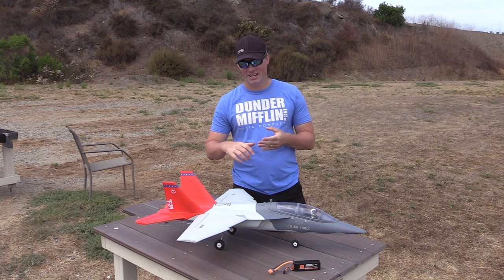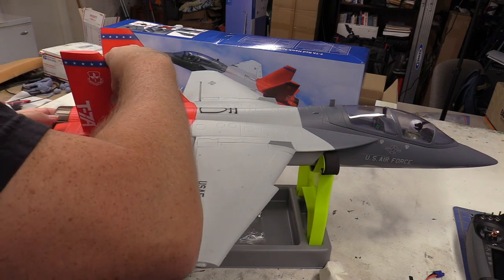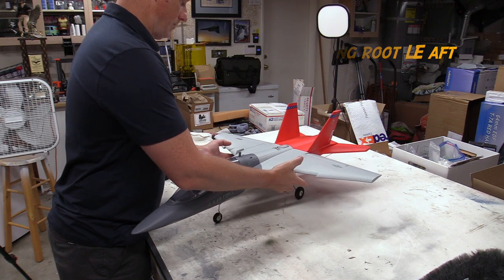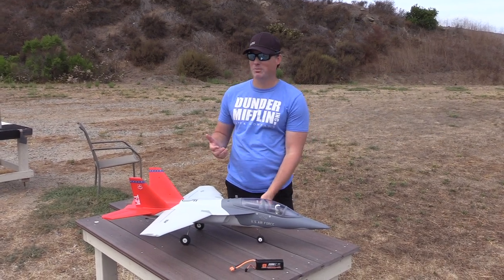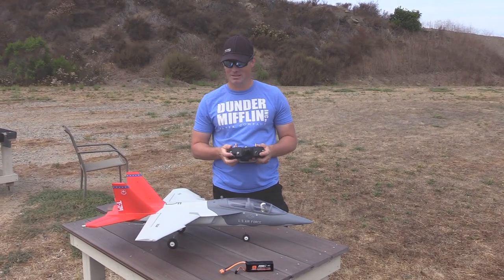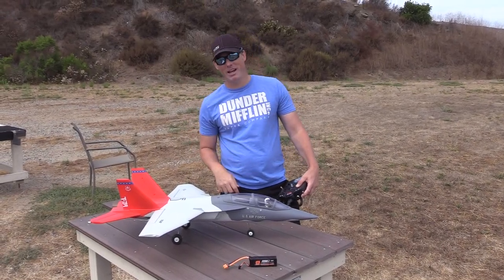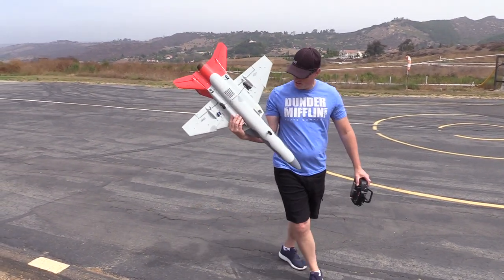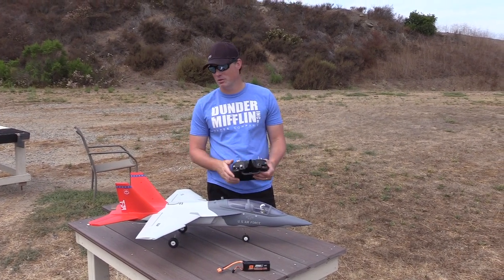From the Field -- XFly T-7A Red Hawk 64mm EDF Jet Assembly & Flight Review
We have a bonus upload this week looking at the new XFly T-7A Red Hawk 64mm EDF jet. This is a really nice looking little model with one of the smoothest finishes on a foam jet that I have seen! The model itself assembles easily and really flies nicely and the sound in flight is quite incredible as it sounds almost real. I'm hopeful we'll get to see a larger one of these at some point, it's a pretty cool looking jet.

ERNST Airplane Stand

RIPT Apparel (Awesome Geek Shirts!)